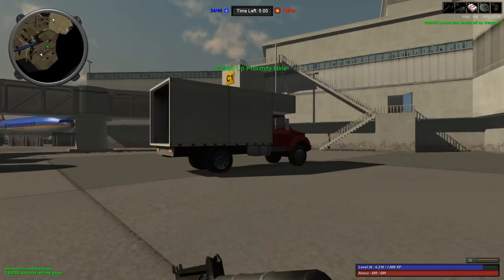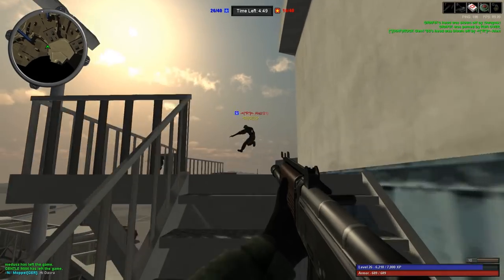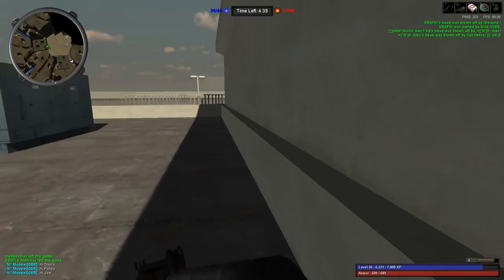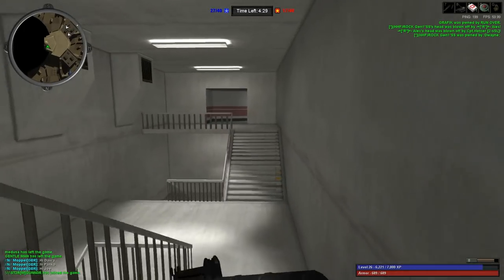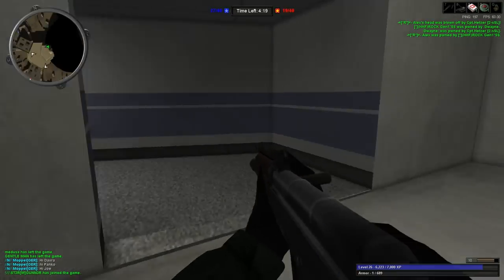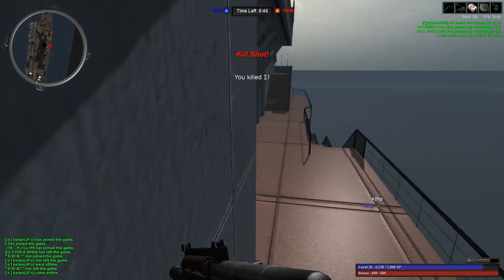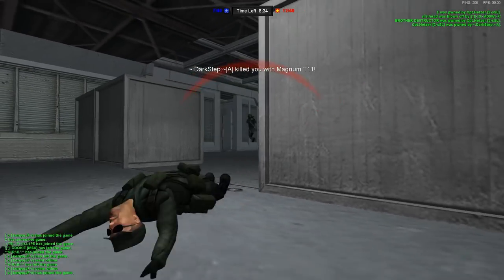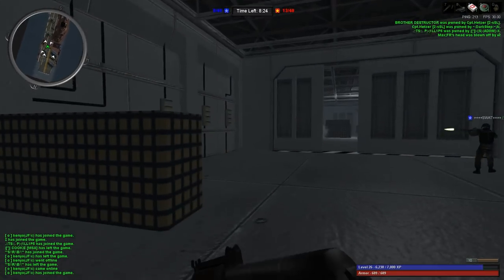Red Crucible 2 : Saiga 12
Short review on the brand new Limited Edition weapon Saiga 12.
This video was a really quick job, and I apologize for the low quality.